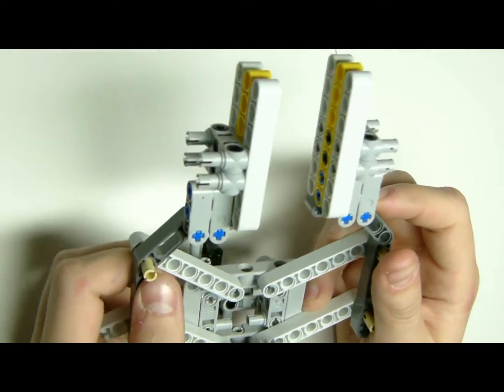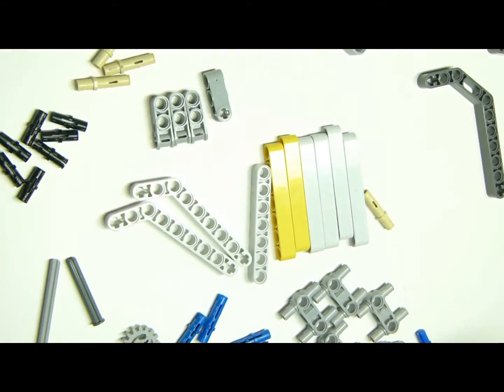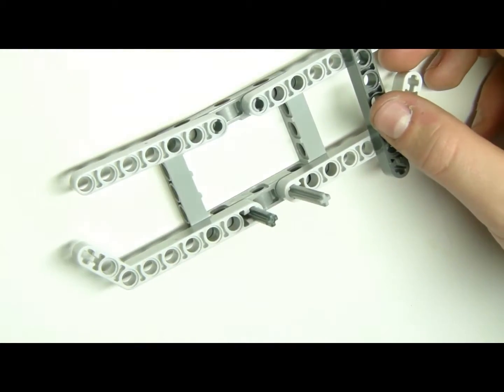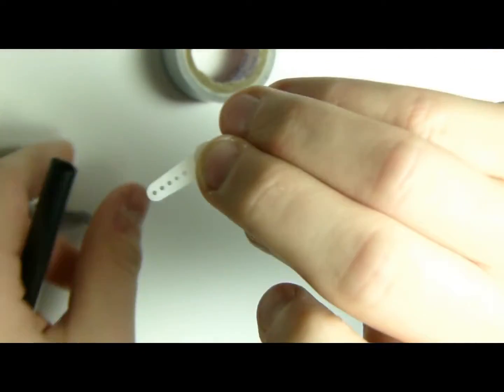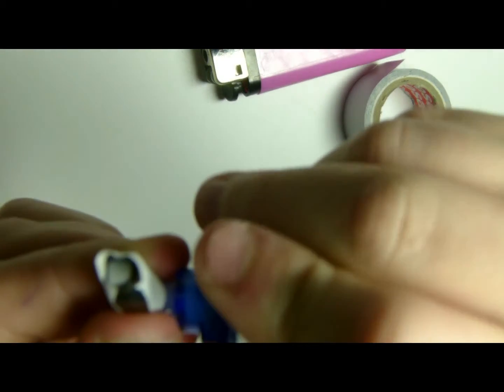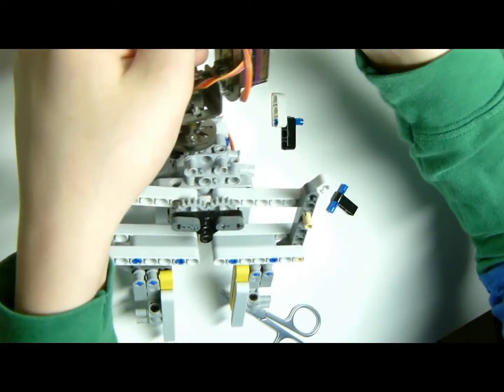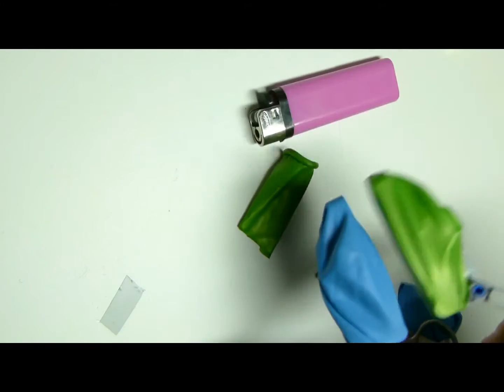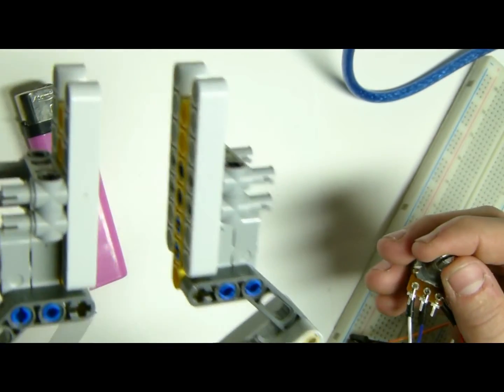diy lego parallel gripper for arduino robots